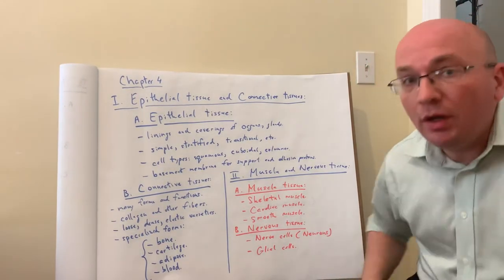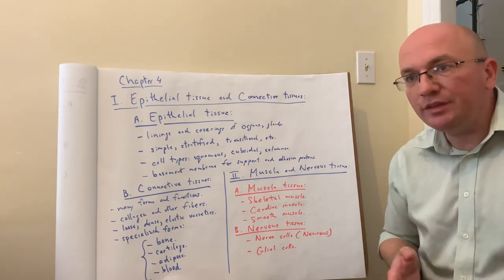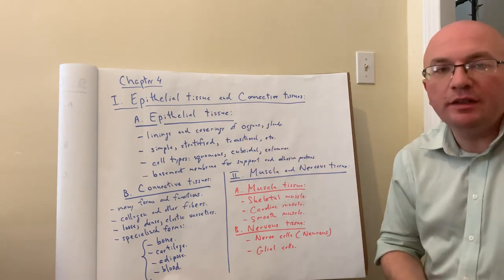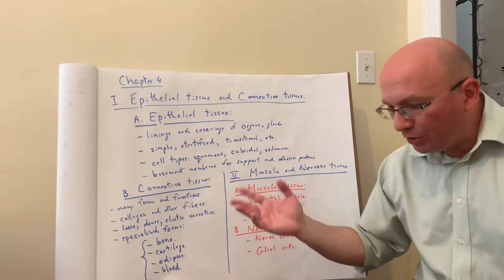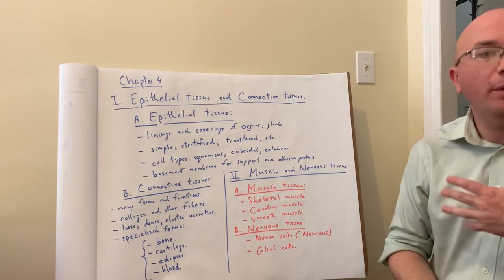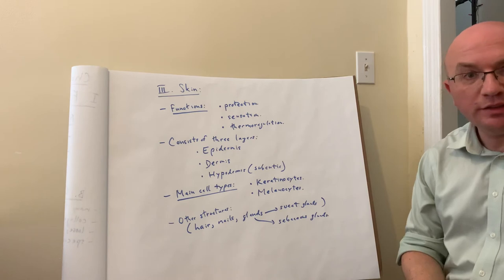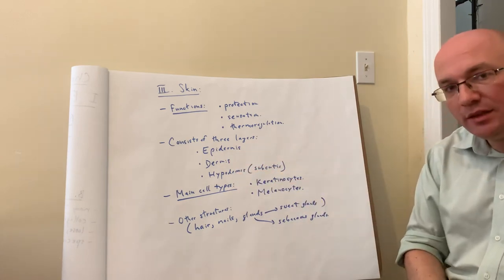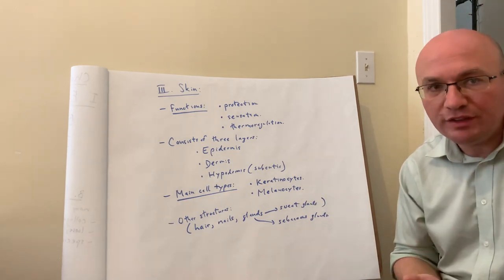Chapter 4 Tissues Lecture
This video introduces students to basics of histology with examples of four tissue types found in the human body along with overview of the function and structure of skin.